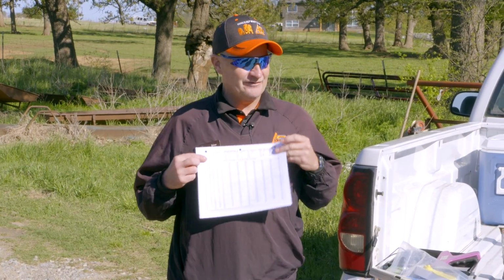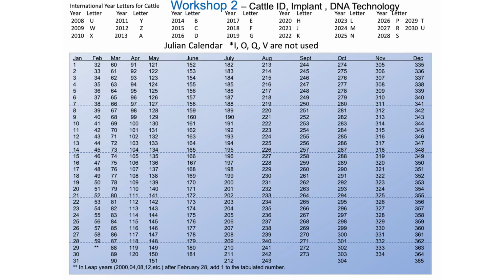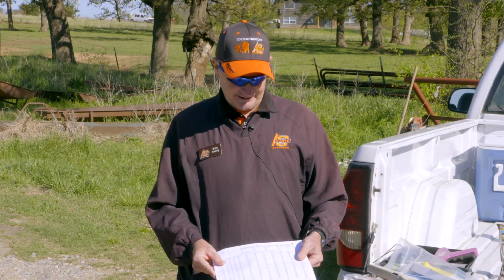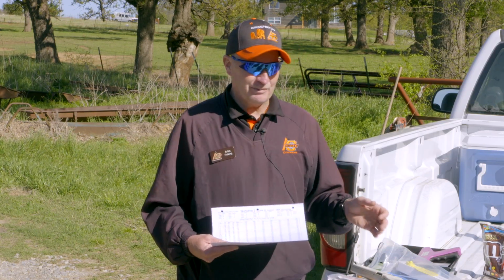Cattle ID, Implant and DNA Technology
Oklahoma State University Extension Livestock Specialist Brian Freking discusses cattle ID, implant and DNA technology at the 2019 OSU Cow/Calf Bootcamp in Ada, OK on April 15-17, 2019.